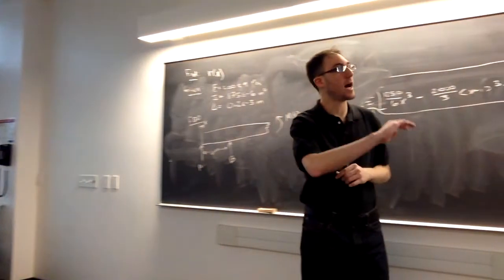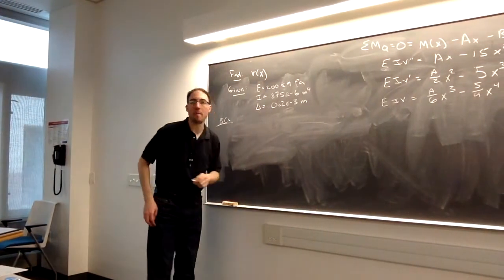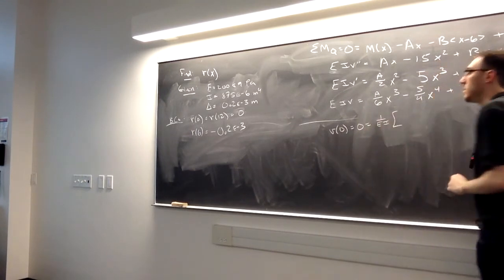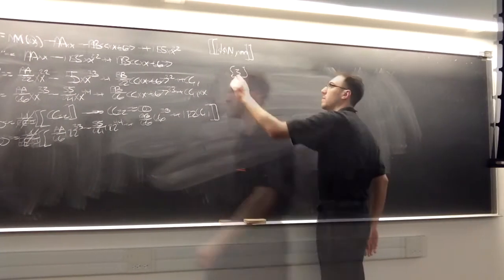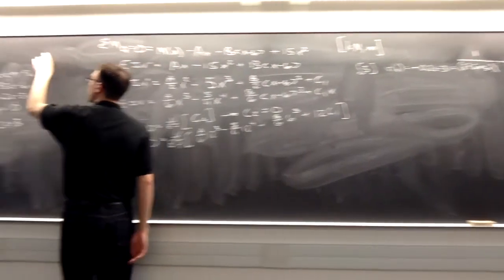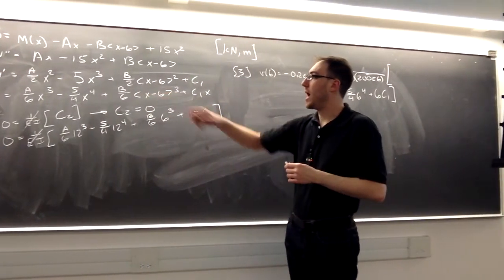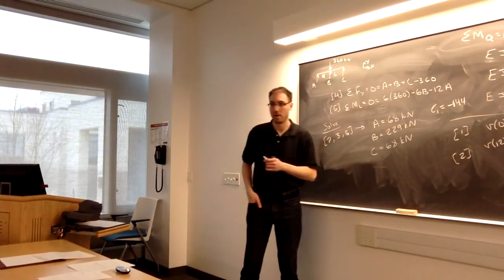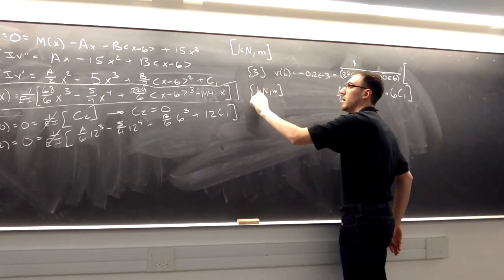EMCH 213 20 E H9e 12.124 Deflection in beam with gap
In this example, you solve a beam bending elasticity problem with a rigid stop and an initial gap. Because the beam can make contact at the middle support, statics alone is not enough. You will use the elastic curve (double integration) with singularity functions and compatibility to determine the reactions and the deflection equation.

What you will learn and practice:
- How to decide whether the rigid stop is active: assume contact, then verify the assumption
- How to write one bending moment function M(x) for the full beam using bracket terms
- How to use E*I*v''(x) = M(x), integrate to slope v'(x) and deflection v(x)
- How to apply deflection boundary conditions at supports
- How to apply a nonzero compatibility condition at the contact point using the gap value
- How to keep units consistent when your forces are in kN and lengths are in m

Key numbers from the worked solution:
- E = 200 GPa and I = 875 x 10^6 mm^4 (converted to base units)
- Gap at the stop is 0.2 mm downward, so v at the stop is negative
- Final reactions: A = 68 kN, B = 229 kN, C = 68 kN
- The contact assumption is confirmed because the stop reaction is positive (the post can push up, not pull down)

Timestamps:
0:00 Problem setup, material properties, and the gap
0:45 Why this becomes statically indeterminate if the stop is active
1:40 Assumption check: what it means to close the gap
2:21 Build the internal cut and moment relation
3:10 Set up E*I*v''(x) and integrate twice
3:48 Deflection boundary conditions at the end supports
4:10 Compatibility at the stop: v at the contact point equals the gap
5:16 Unit consistency check for E and I with kN and m
6:10 Form the equation system for the unknown reactions and constants
7:55 Solve the system using a calculator, WolframAlpha, or Colab
8:40 Reactions and constants of integration
9:23 Verify the assumption using the sign of the stop reaction
10:45 Final deflection equation and what to do next